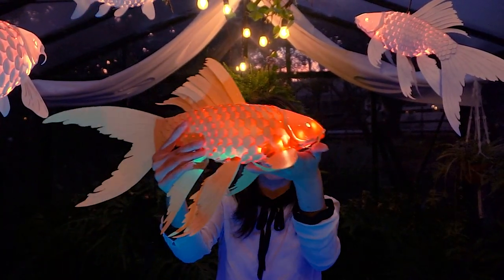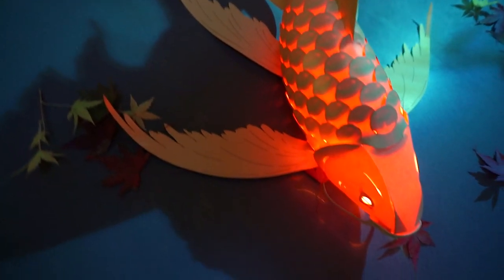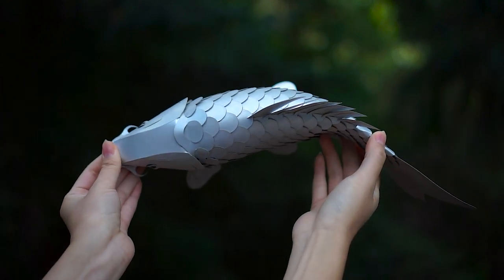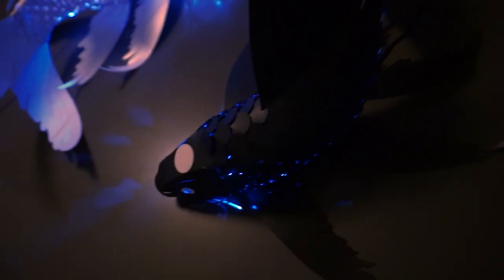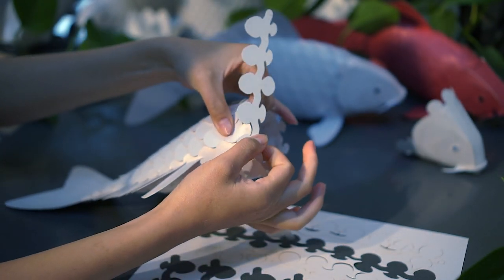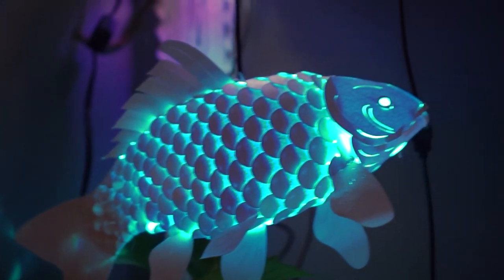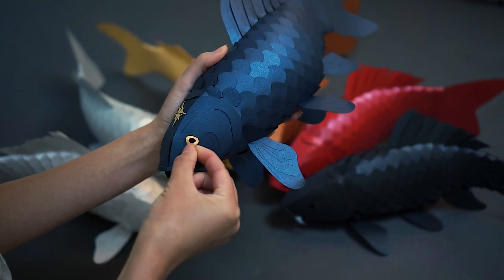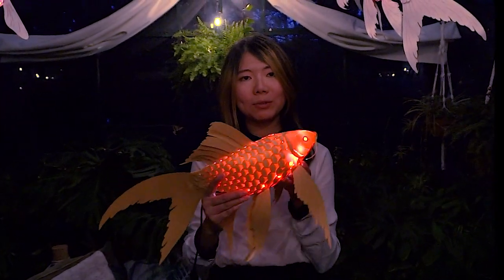Koi Lantern Kickstarter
The long awaited Koi Lantern Kickstarter is now live!